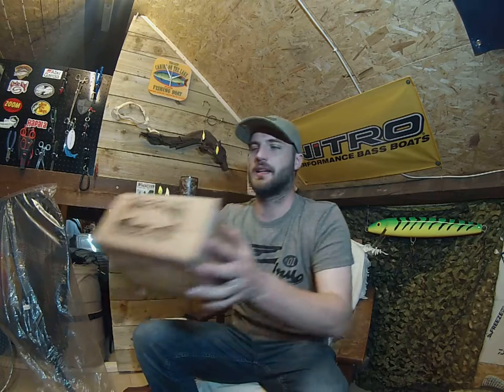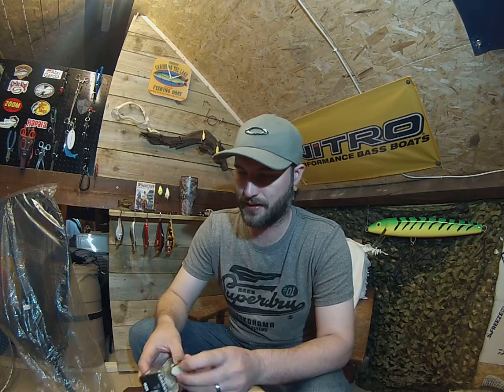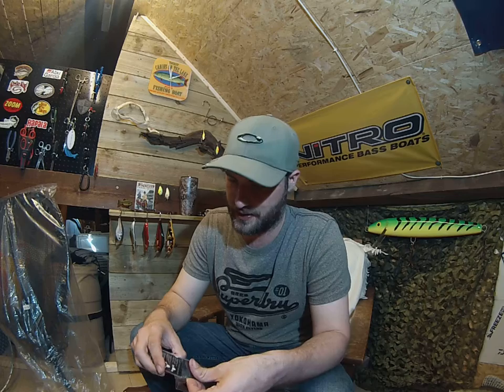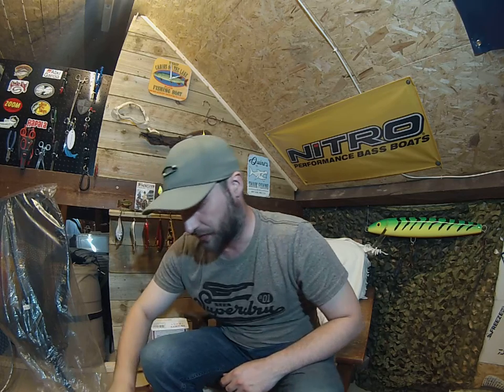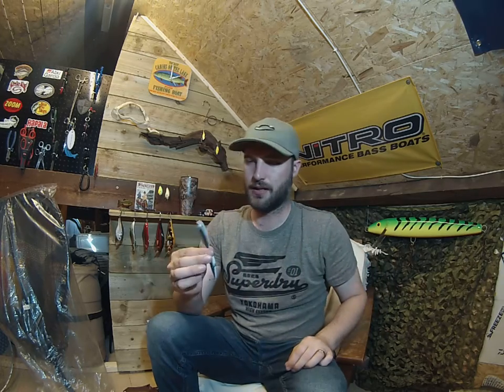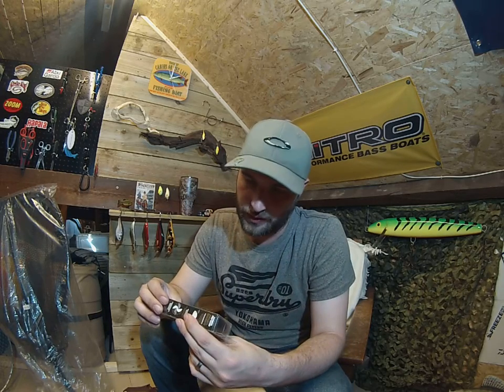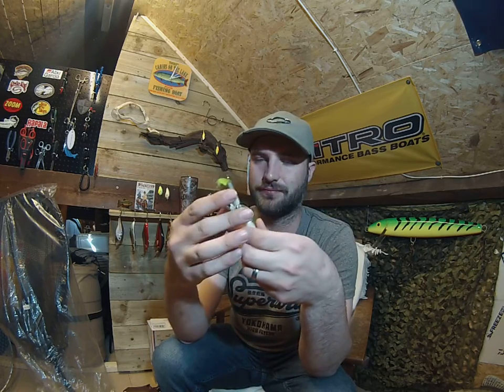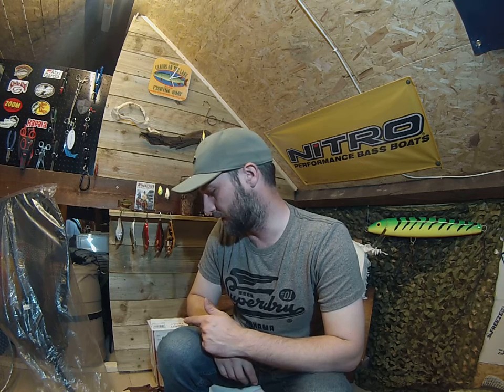video 6, tackle wearhouse unboxing (loaded with Lunkerhunt goodies)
this box is full of a selection of Lunkerhunt lures. Great quality lures and they aren't going to break the bank ether.
My gopro throws a hissyfit during this video so sorry for the 15-20seconds of me looking puzzled haha